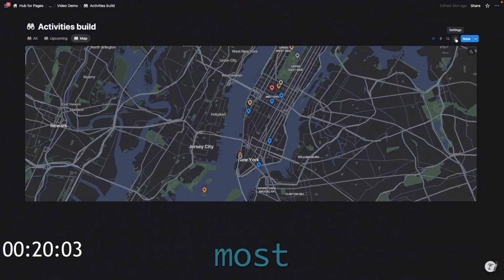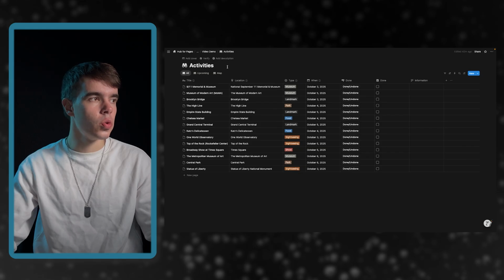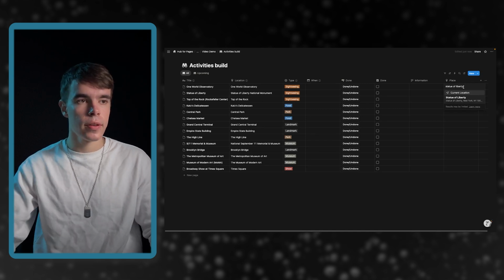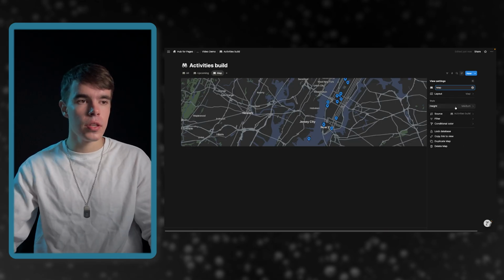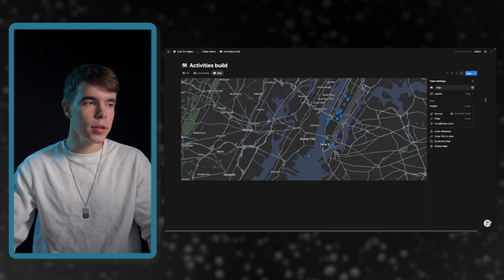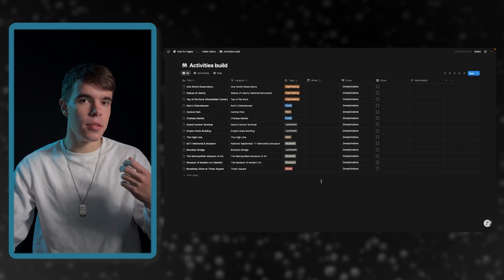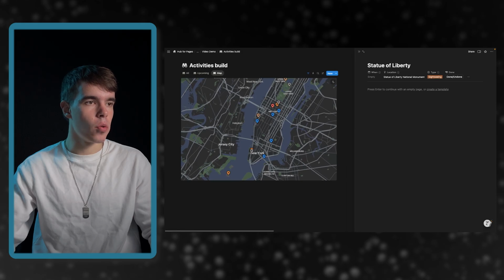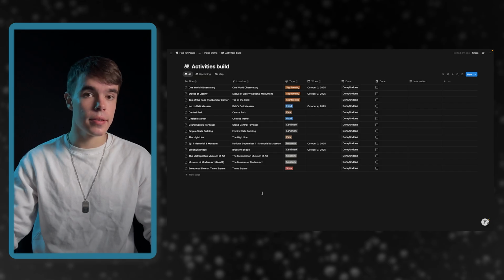Notion MAP is here (everything you need to know)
Discover Notion’s brand-new Map View in this step-by-step guide where I show you everything you need to know about how it works, why it’s different from other Notion views, and practical use cases you can start applying today. Whether you’re new to Notion or already an advanced user, this tutorial makes it simple to understand how to add addresses, display them on an interactive map. If you’ve been looking for an easy and quick explanation of Notion’s latest feature, this video will walk you through it so you can start using Map View right now.